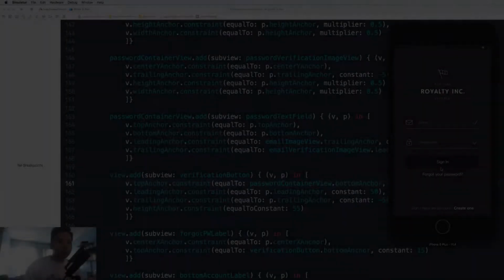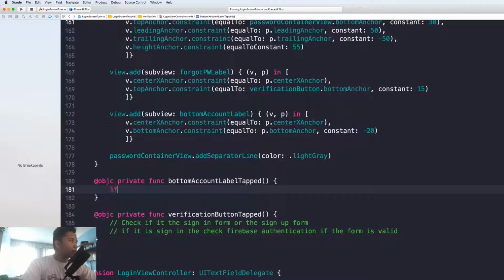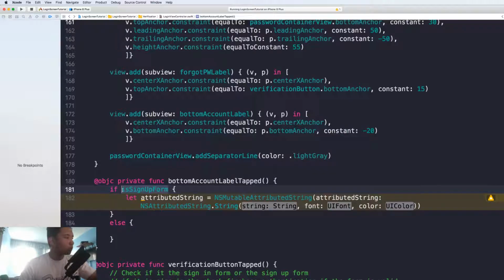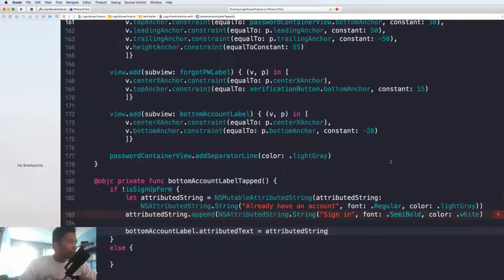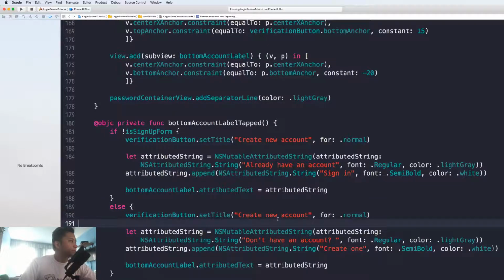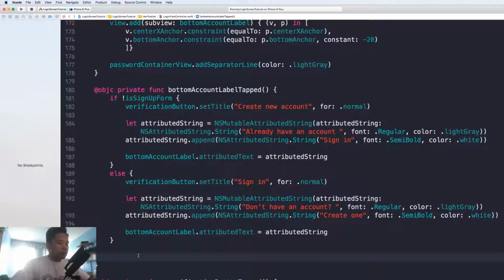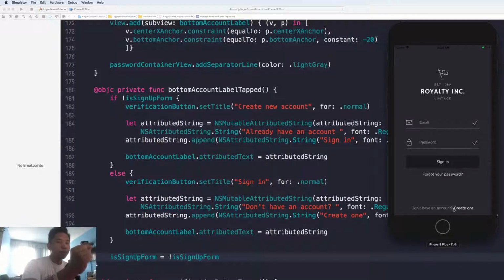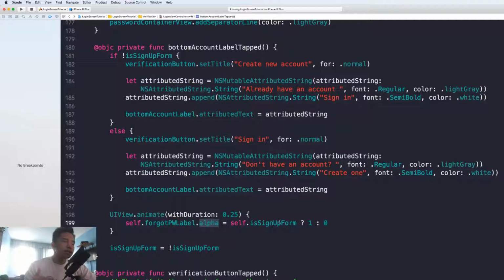Beautiful Login Screen Tutorial w/ Firebase (SWIFT 4.2) | Part 5: Sign In & Sign Up Form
Welcome back! It has been a long time since my other tutorials but here I am. I want to welcome you to a quite extensive App featuring animations and more.

In this episode I want to show you how we switch between the Sign Up and Sign In UI and how we can change the views with an animation effect!